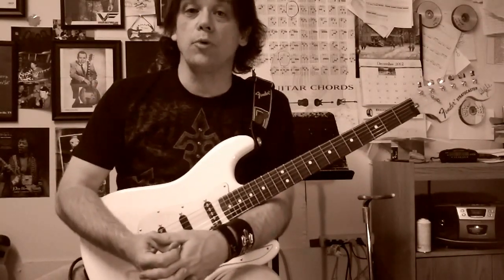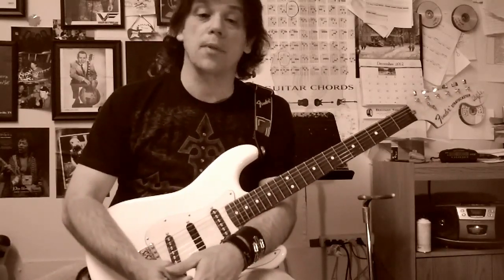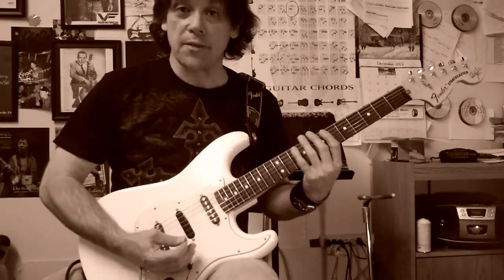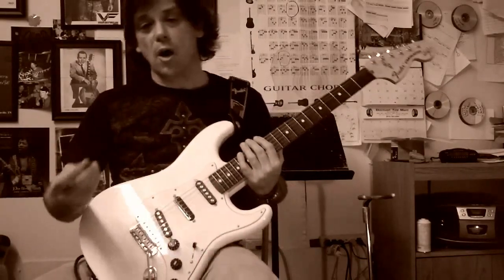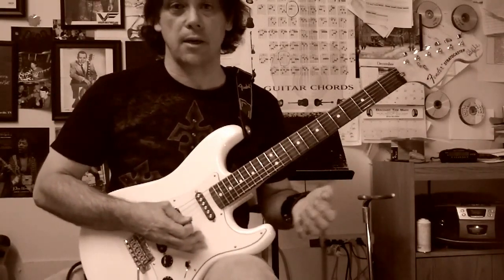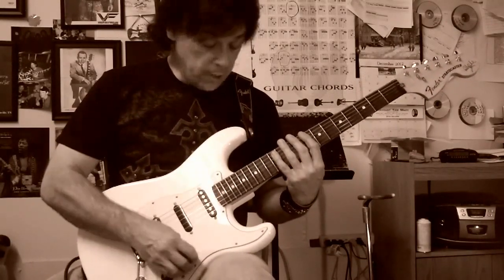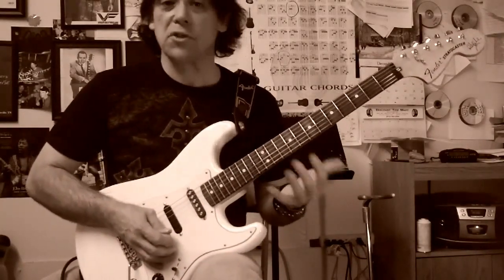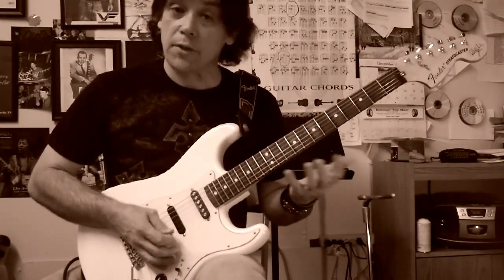Milt Gore-D minor String Skipping Arpeggio Pattern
D minor String Skipping Pattern influenced by the works of Chris Impellitteri and Yngwie Malmsteen. Tune down half step from Standard. Practice slow, clean, and even. Gradually build up speed. Use alternate picking. Shred on!